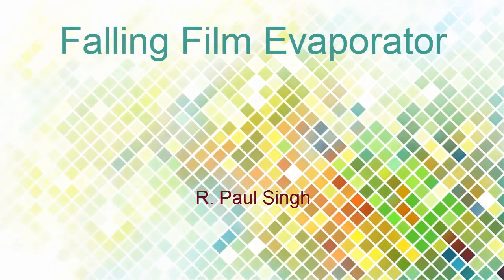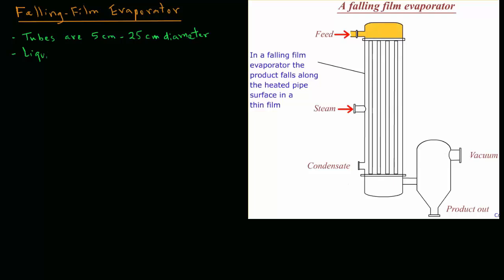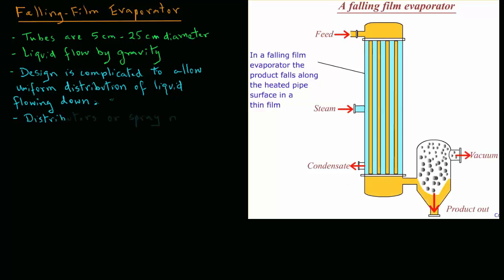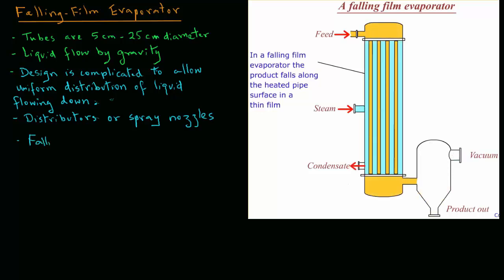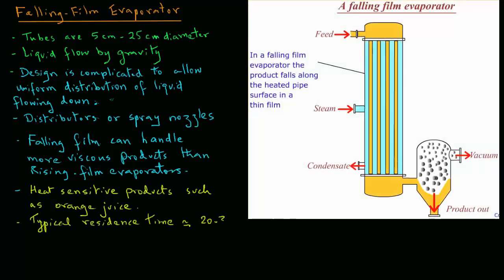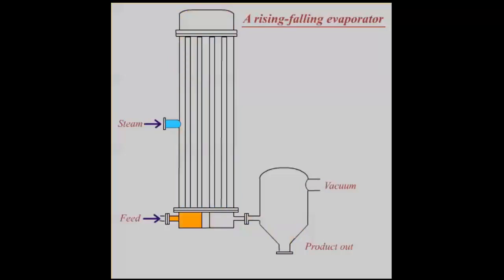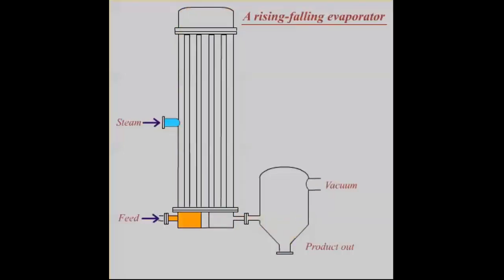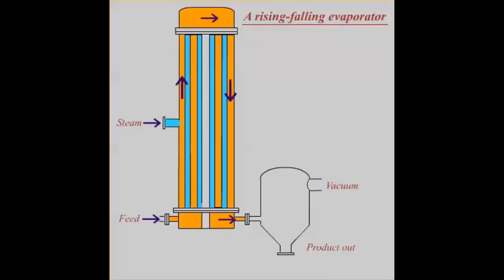Falling Film Evaporator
Description of a falling film evaporator